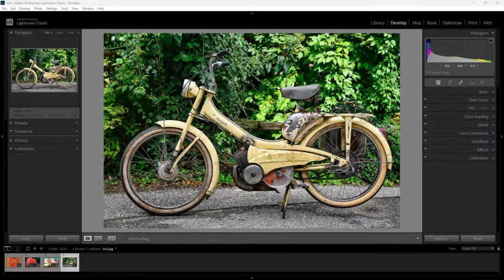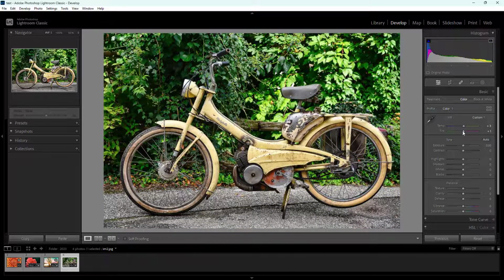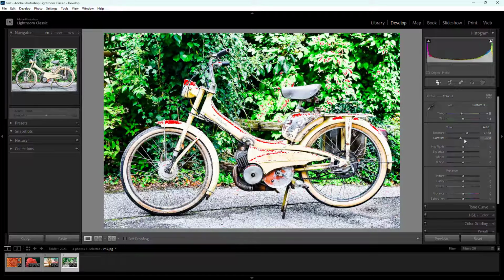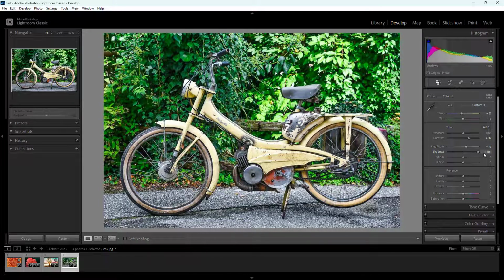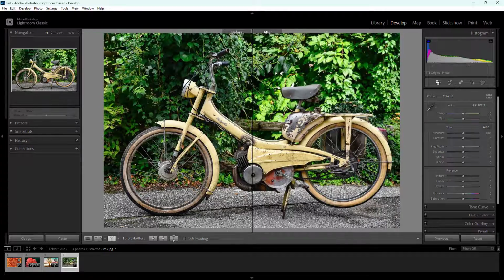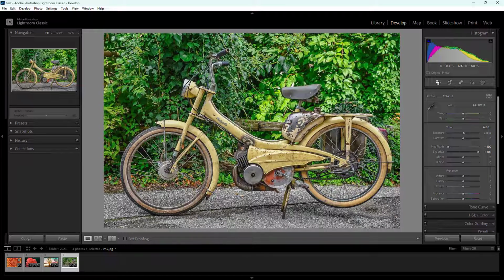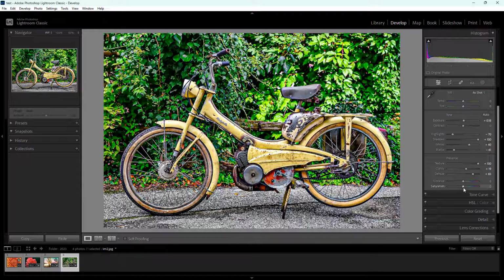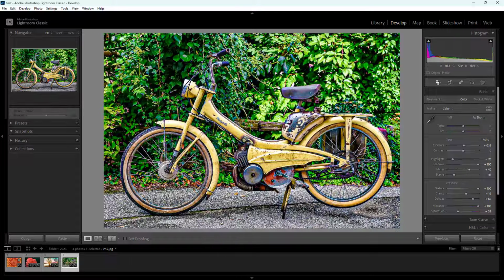Adobe Photoshop Lightroom Classic - Lesson 38 - Using Basic Effects Panel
In this tutorial, we’ll explore the essentials of Using Basic Effects Panel in Adobe Photoshop Lightroom Classic.